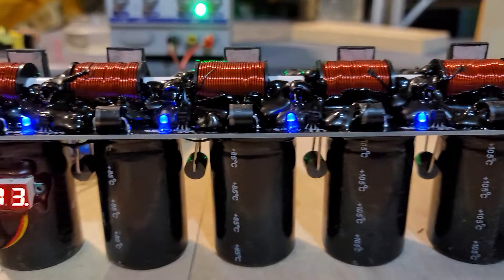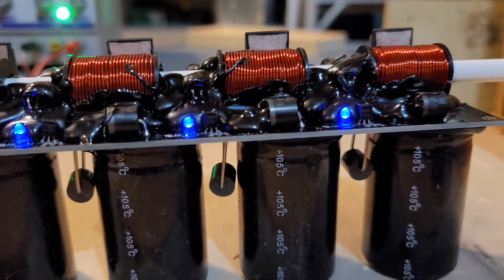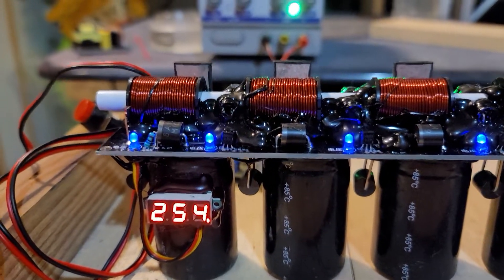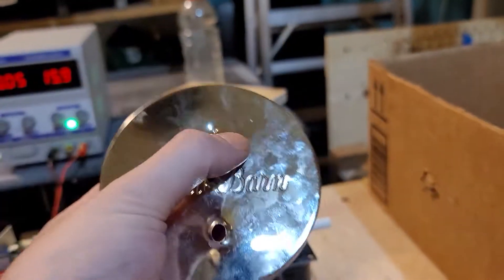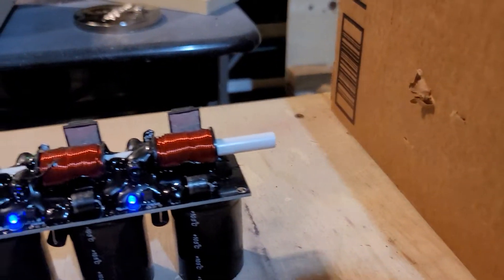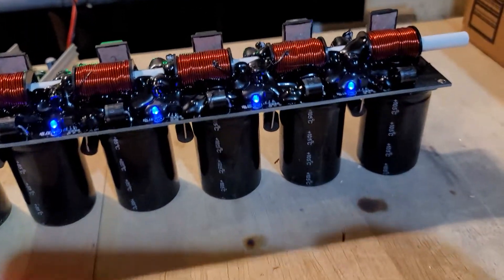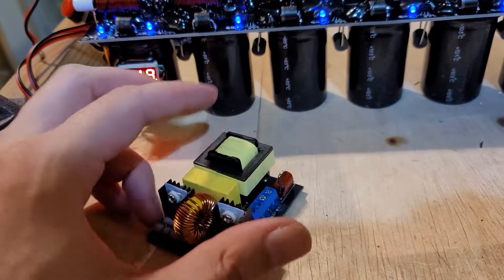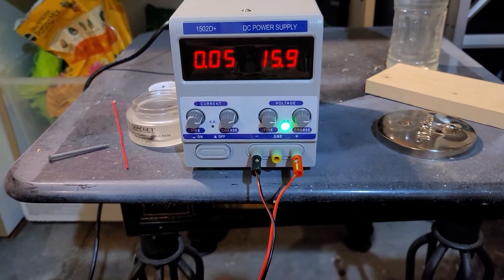AliExpress 6 Stage Coil Gun First Test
So I've always wanted to build a rail gun or a coil gun. I was gonna do it in the last year but I currently work in healthcare so the last like year and a half has been crazy, and I 'm having health problems myself. So after doing a little searching I decided to risk it and buy a 6 stage coil gun off of AliExpress. I mean I'd give it 5 stars if it didn't take 2 months to get here and 4 moths to figure out why it wasn't working. If you like what ya see and want to see more coil gun videos or black powder cannon videos let me know. I might try to build a 10 stage with bigger caps this year. But we'll see, maybe I'll just buy one instead. Enjoy my terrible review.